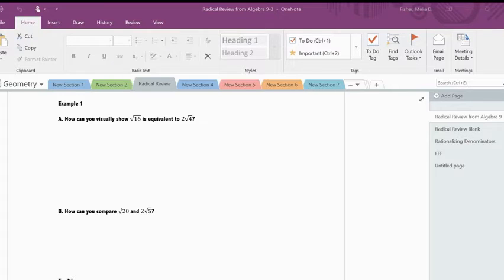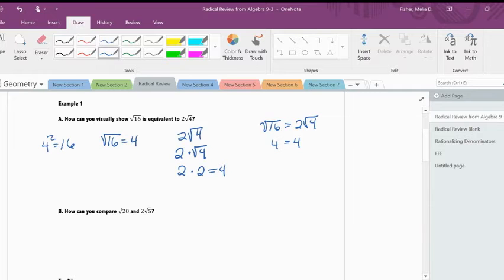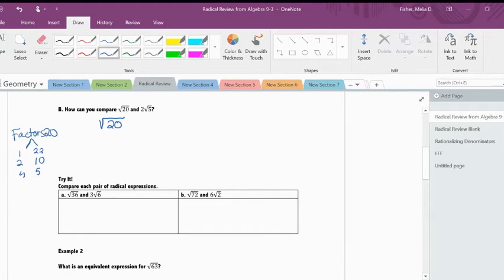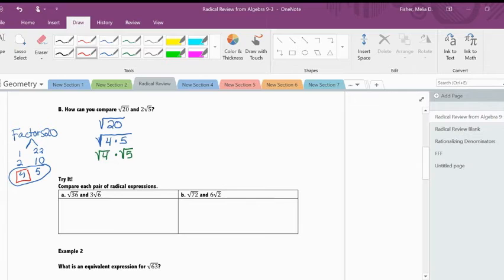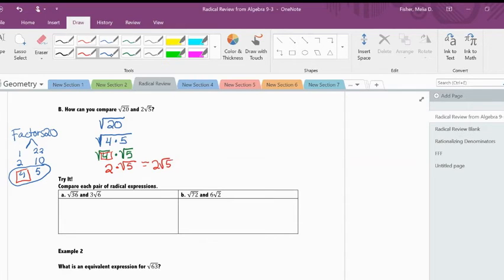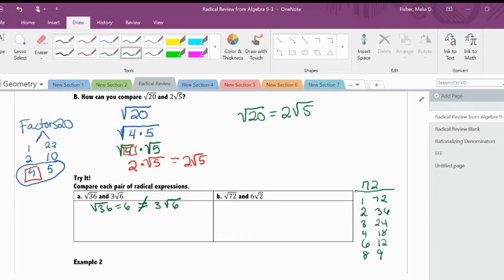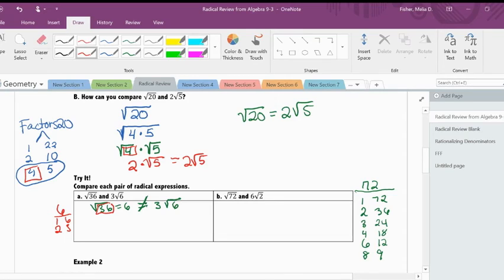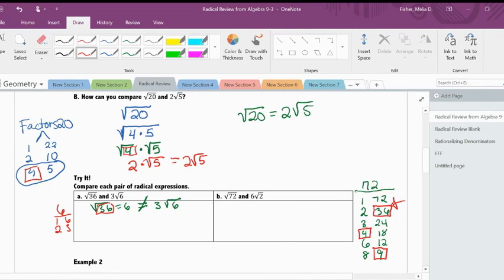Geo Radical Review Example 1